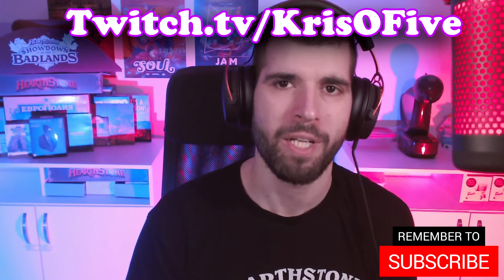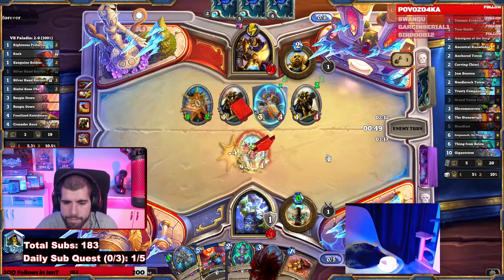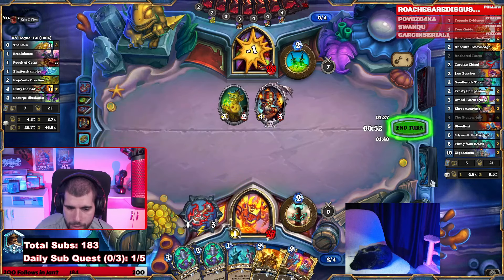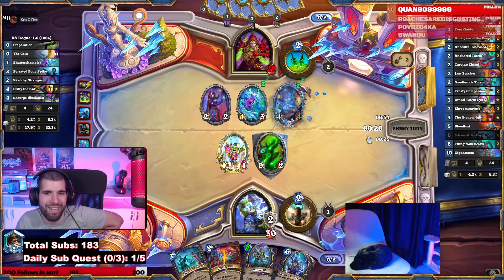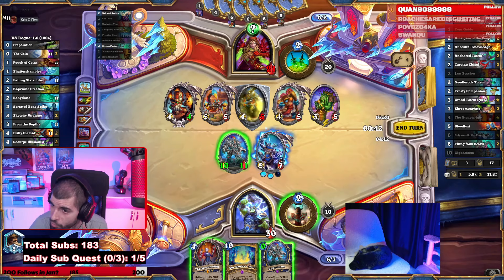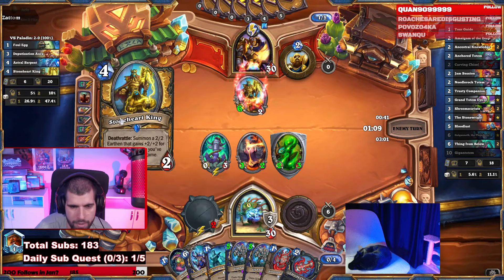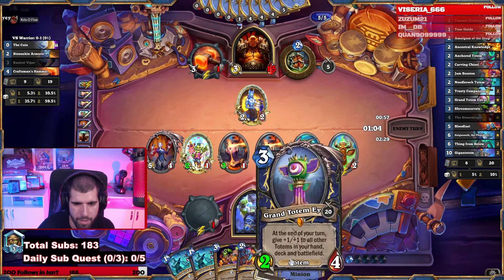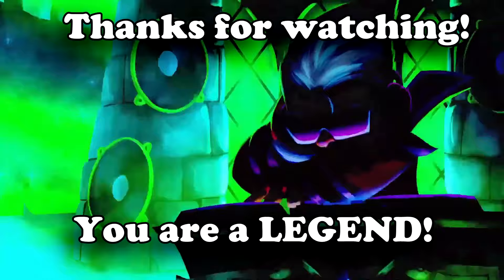Totem Shaman Hearthstone Coaching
Here is some Totem Shaman Hearthstone Coaching. Totem Shaman is doing really well right now and you can definitely hit legend with totem shaman. You can check out this totem shaman gameplay video from the last hearthstone coaching with totem shaman so you learn how to play totem shaman and you can also check out my totem shaman guide for more hearthstone tips for totem shaman.

🏆 You can hire me for some Hearthstone Coaching or pm me on discord for a better price!